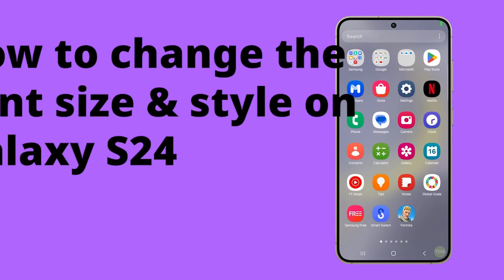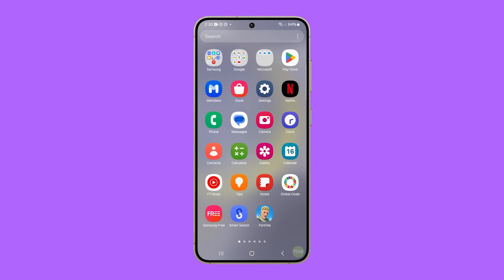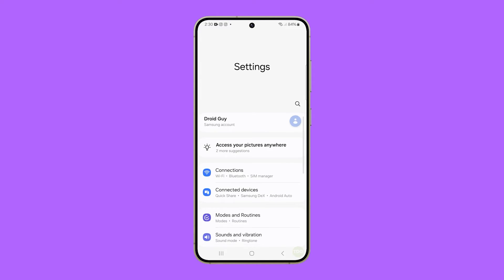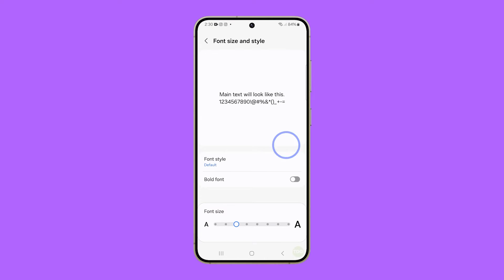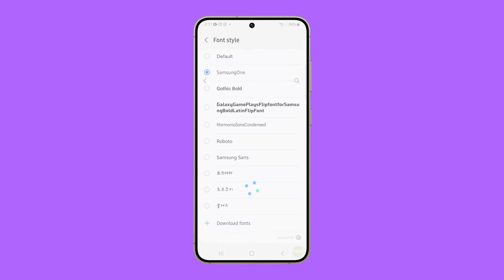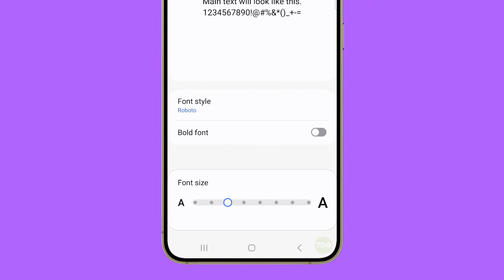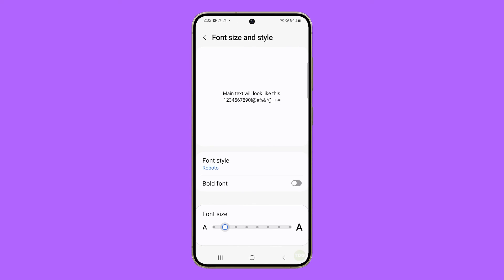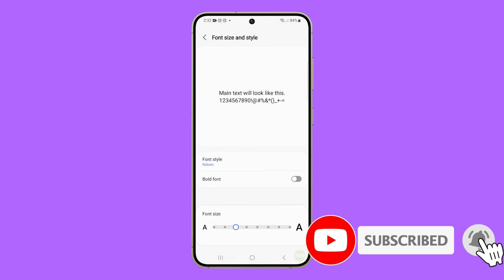How to Customize Font Size and Style on Galaxy S24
Enhance your Samsung Galaxy s24 experience by customizing font settings for improved readability and aesthetic appeal. In this video, you'll learn how to effortlessly adjust the font size by navigating through your app drawer to settings, selecting display, and then fine-tuning font size and style preferences. Whether catering to visual needs or personal taste, downloading additional fonts from the Galaxy store is also demonstrated, providing a comprehensive guide for optimizing your Galaxy s24 font experience.